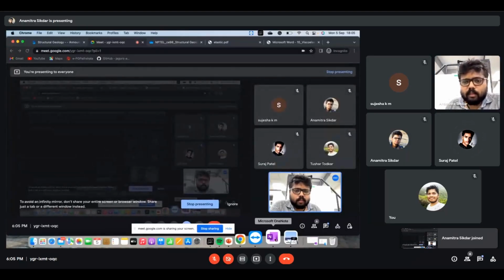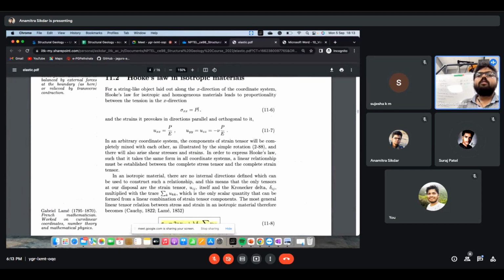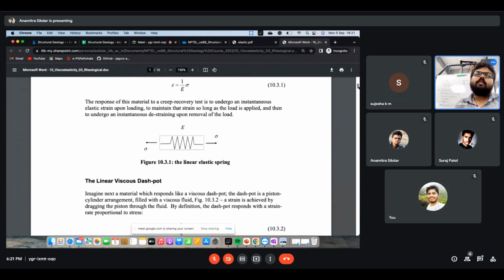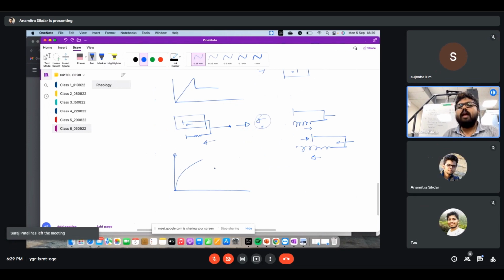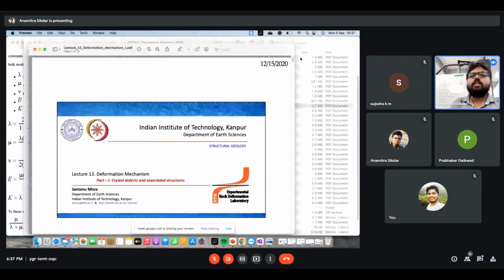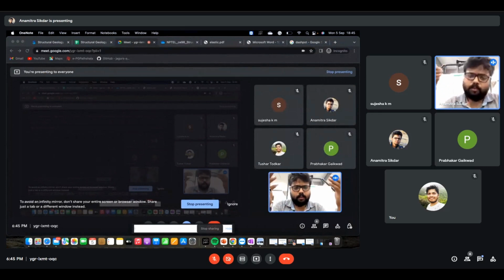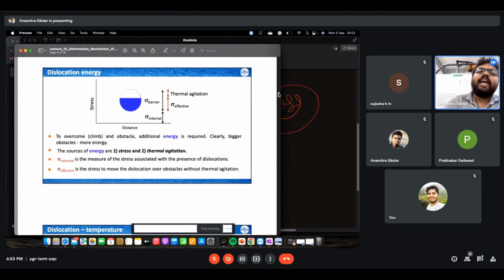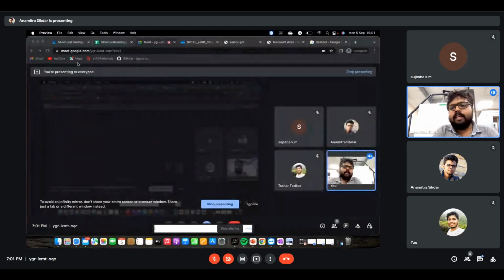NPTEL ce98 Structural Geology Tutorial 6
This video is the recording of a live tutorial session held on 05th September 2022 for NPTEL Structrural Geology course.

Feel free to register for the course if you find it useful.